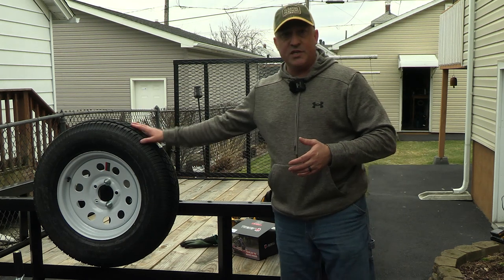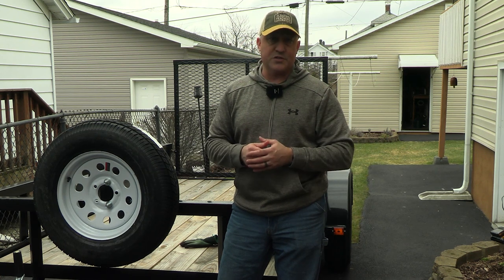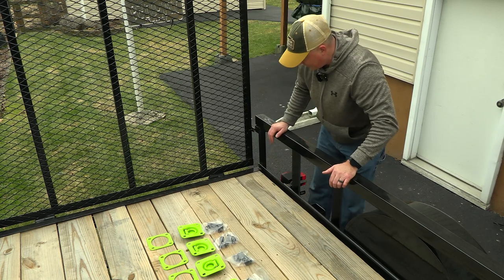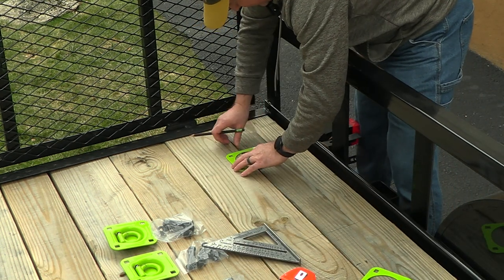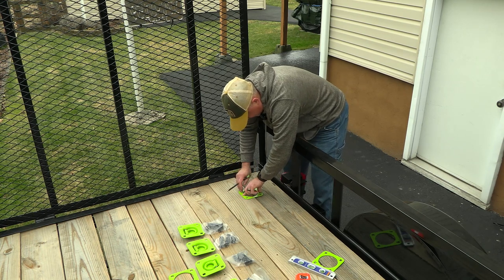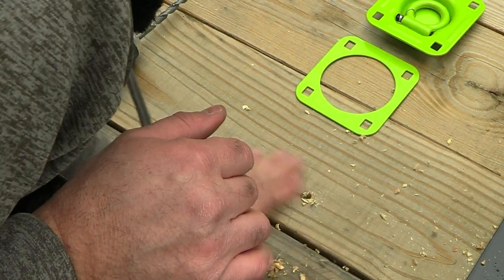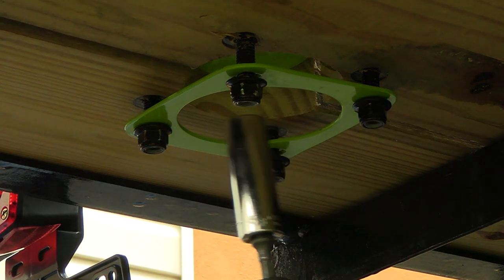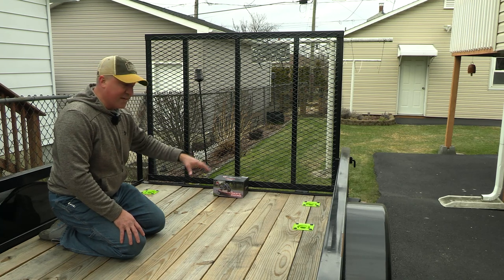DIY D-Ring Tie Down Install | Wild Bout Huntin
In this week's episode Dennis shares his new Carry On Trailer her purchased and some upgrades he will be making, has made and goes through a DIY D-Ring Tie Down Install with you to share how it is, challenges he faced and hope is helps you.

Music for Season 10 in this video is courtesy of The Mountain and Artisit Natalia Kolesnikova entitled 'Rising from the Ashes'.

Some of the camera gear we use –
CANON XA40
CANON XA30
CANON XA20
CANON T5i DSLR
SENNHEISER Wireless Mics
RODE NTG 1 Shotgun Mic
TACTACAM 4.0
TACTACAM Solo

COOLERS - Check out Bison Coolers!
SCENT DISPENSERS - Your last scent dispenser with Buck Cage!
BOG DeathGrip Shooting Tripod
Odepro KL52 Plus Hunting Light

Music - Courtesy of Storyblocks Audio Music License for Dennis Ganc and Wild Bout Huntin